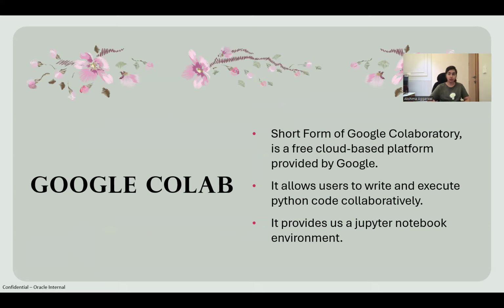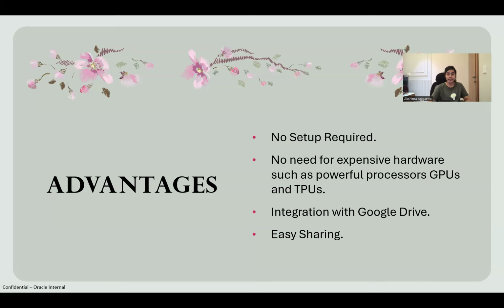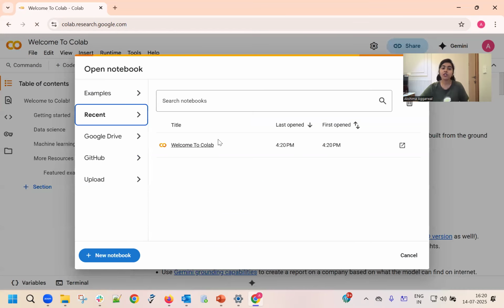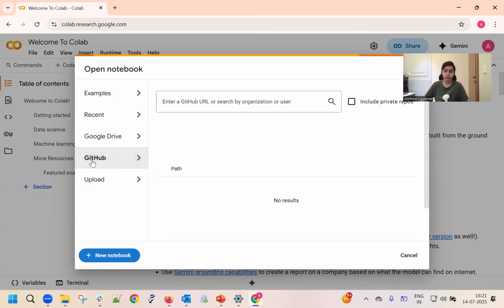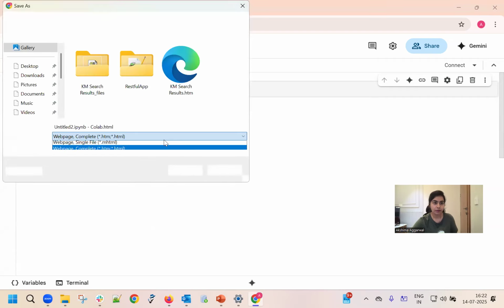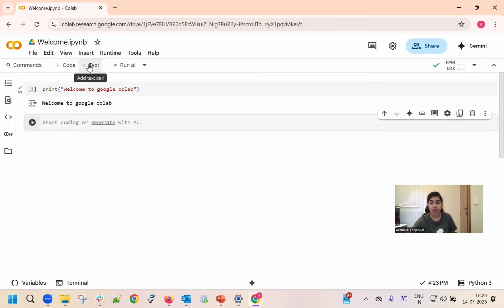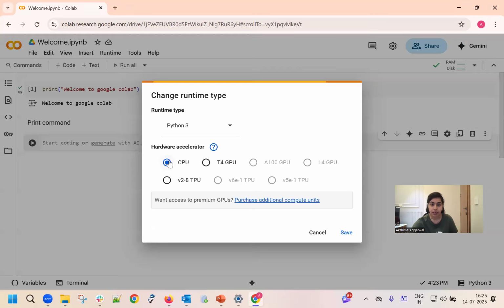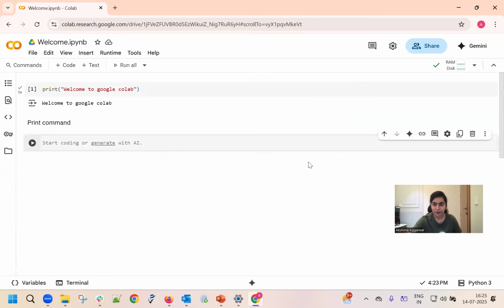Introduction of Google Colab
Google Colab

1.Short Form of Google Colaboratory, is a free cloud-based platform provided by Google.
2. It allows users to write and execute python code collaboratively.
3. It provides us a jupyter notebook environment.

Advantages

1. No Setup Required.
2. No need for expensive hardware such as powerful processors GPUs and TPUs.
3. Integration with Google Drive.
4. Easy Sharing.

Setting up Environment

1. Login you gmail account.
2. to access it or just type ‘google colab’ in the url.